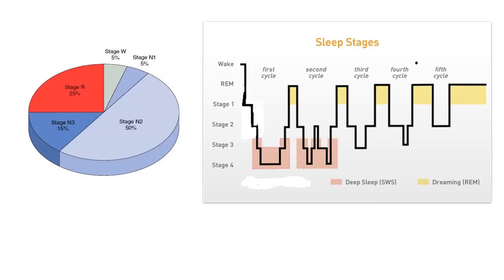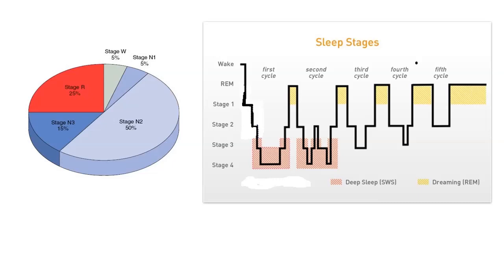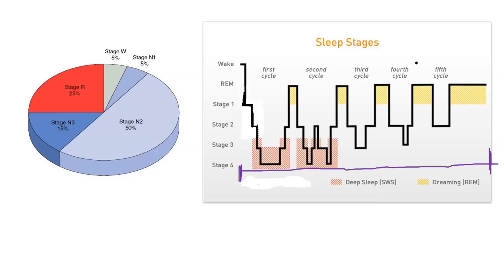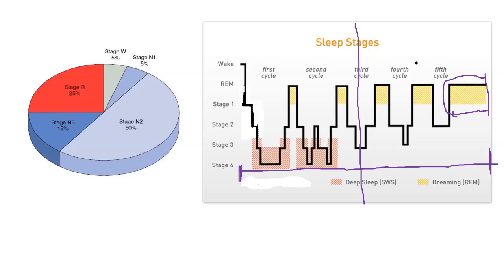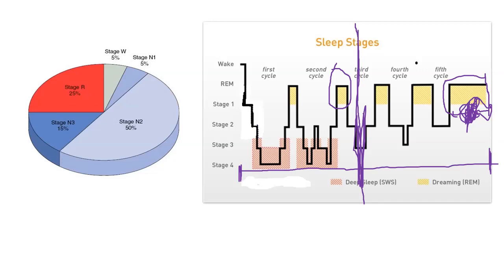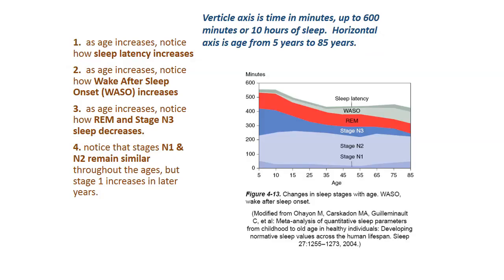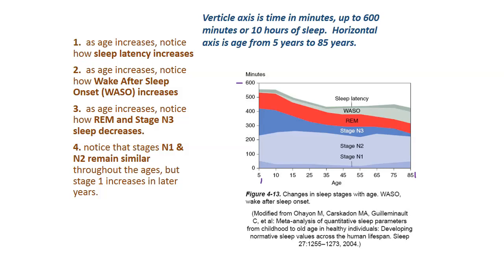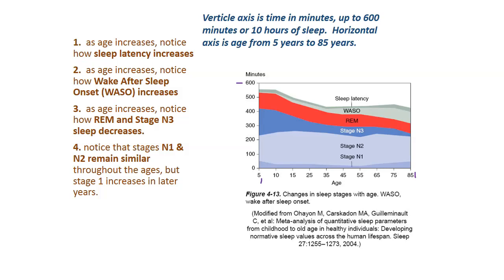How much is normal